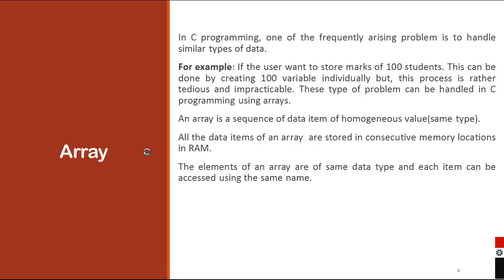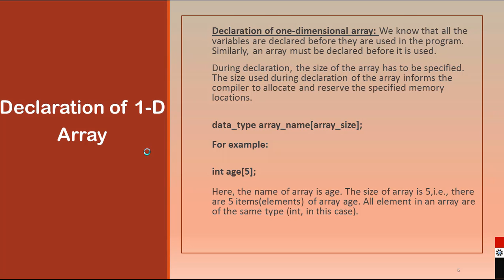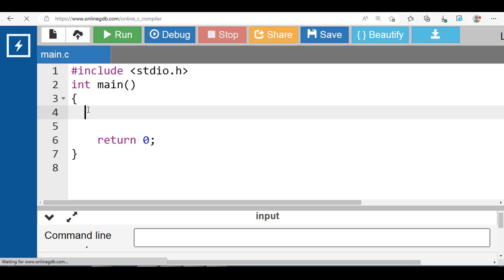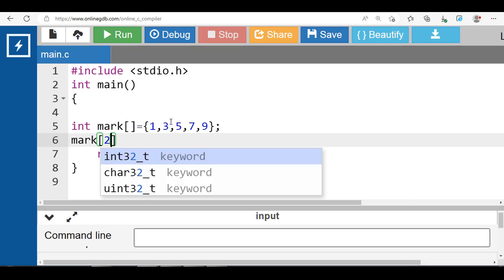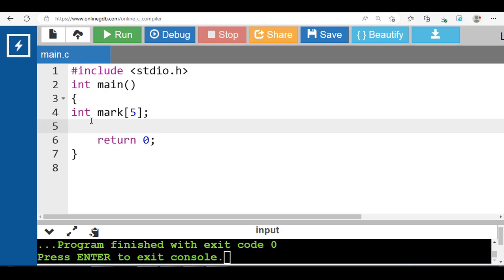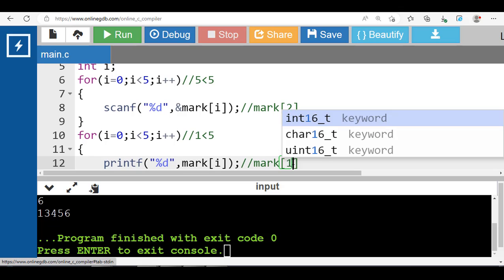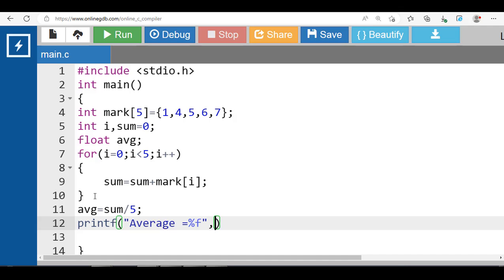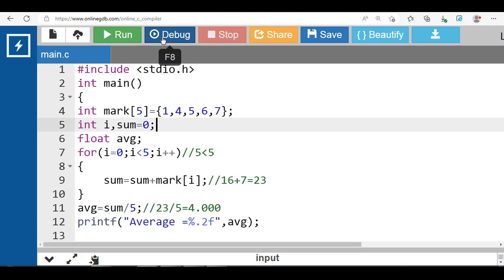Concept of One-Dimensional Array in C| C Tutorials for Beginners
Concept of One-Dimensional Array /Linear Array in C